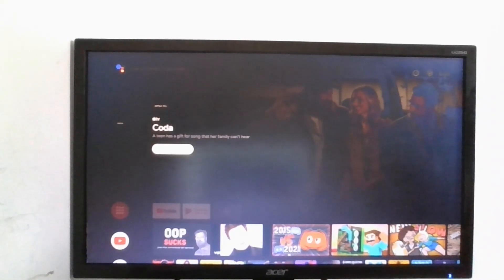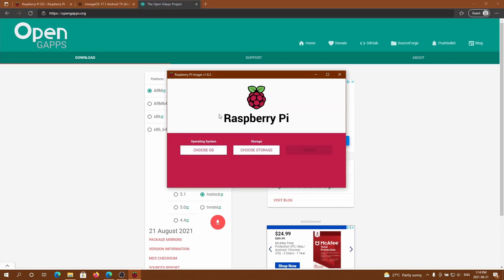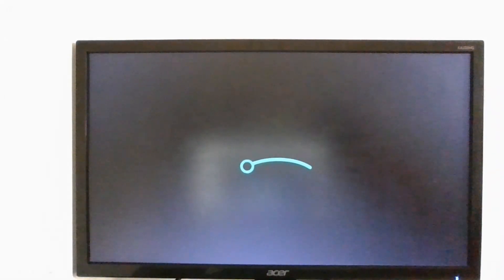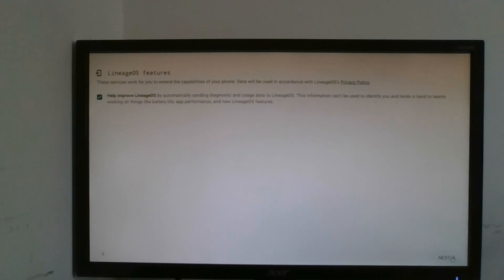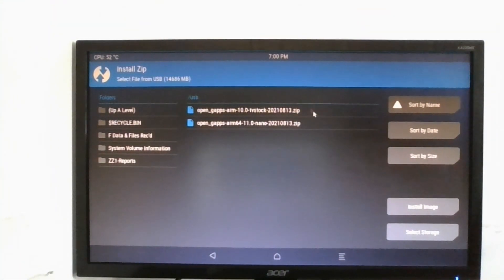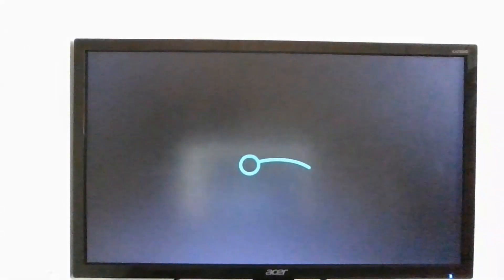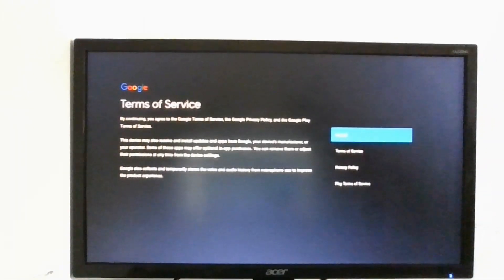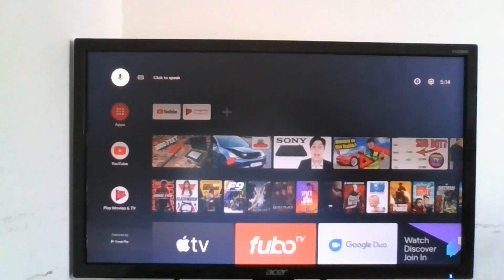Turning my Raspberry Pi 4 into an Android TV! | TechStudent10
Hello and welcome back! In this video, I show you how to make an Android TV with your existing Raspberry Pi 4!

This tutorial DOES require a Raspberry Pi 4 Model B or Pi 400.
I am not sure if this tutorial supports the Compute Module 4, but feel free to try it!

If you want a more in-depth guide, here is the guide I used

~ TIMESTAMPS ~
00:00 - Intro
00:14 - Showcase
00:52 - PC Installation
03:00 - Setting up bare LineageOS
07:03 - Bare LineageOS Home Screen
07:37 - Turning on recovery mode
08:31 - Flashing Google Apps
10:52 - Rebooting
11:44 - Setting up the "Googley" Stuff
14:12 - FINALLY done
15:08 - YouTube Quality Test
15:46 - Outro and Conclustion